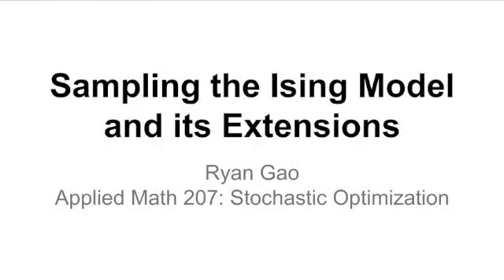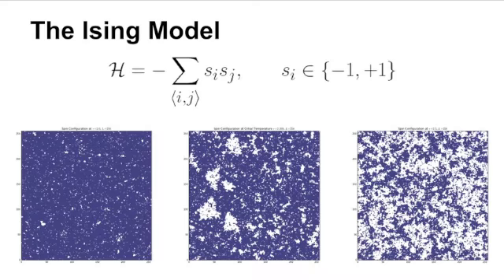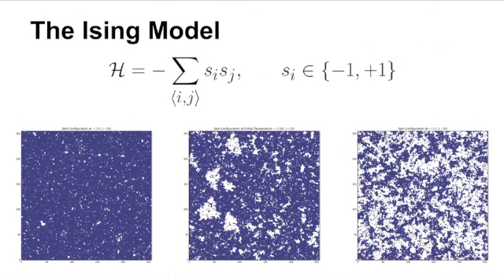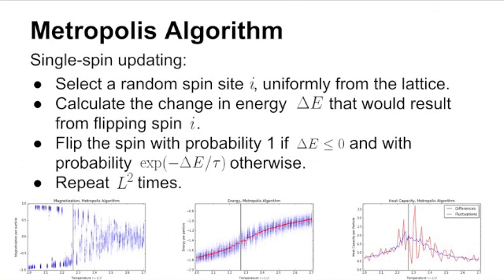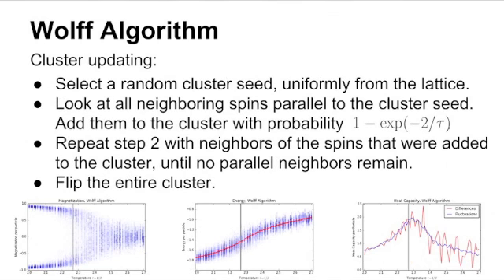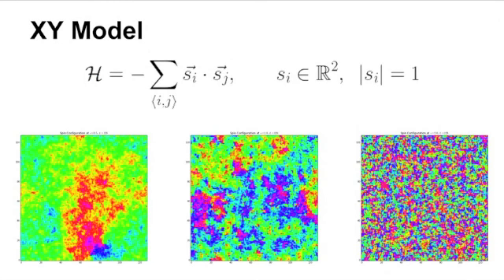AM 207 Final Project: Sampling the Ising Model and its Extensions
By Ryan Gao '14